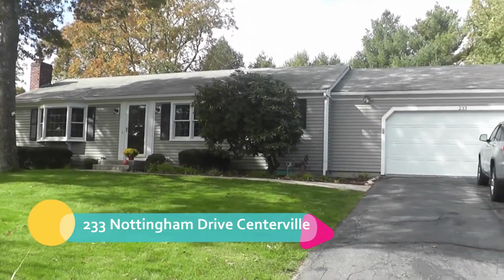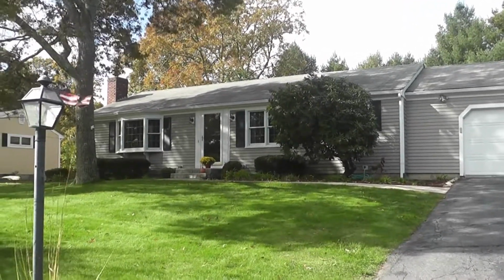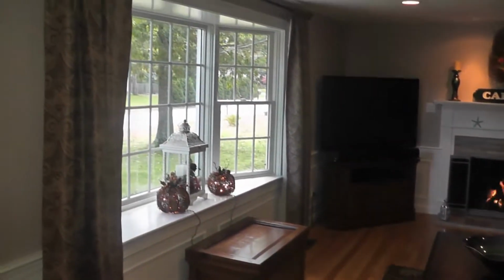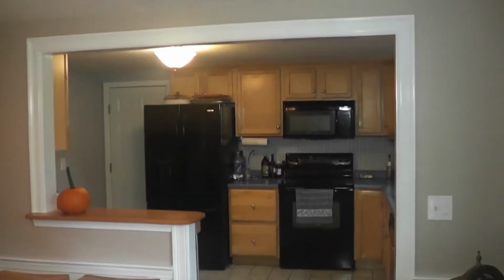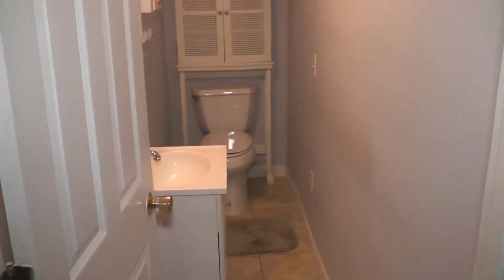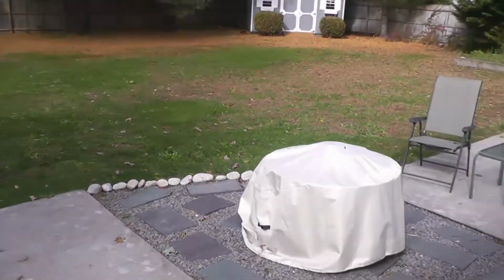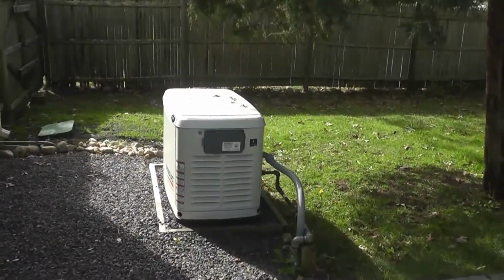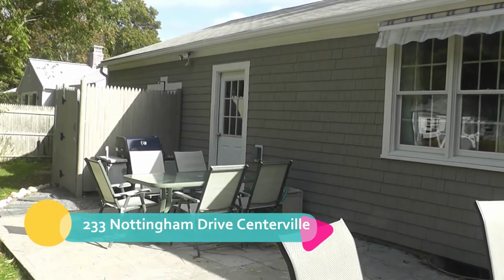233 Nottingham Drive Centerville, Cape Cod, Real Estate For Sale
OPEN HOUSE SATURDAY AND SUNDAY 11-1This 3 bedroom 1.5 Bath Ranch, sits on a .37 acre lot. It features gas heat, Central AC, whole house generator, recently painted inside and out, recent Anderson Windows and doors, gas fireplace, heated 2 car garage and full basement. fenced back yard, outdoor shower, awnings, stamped concrete patio, shed and more.